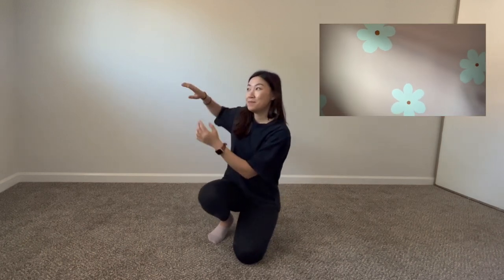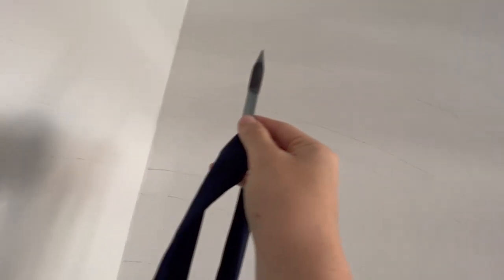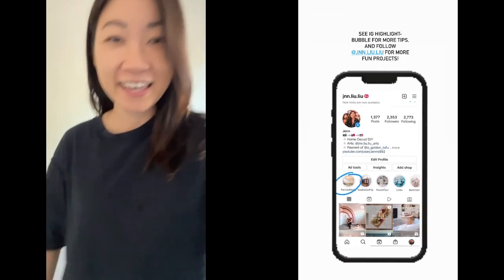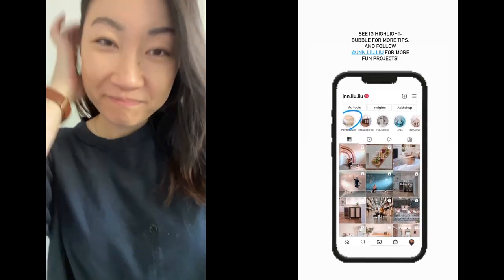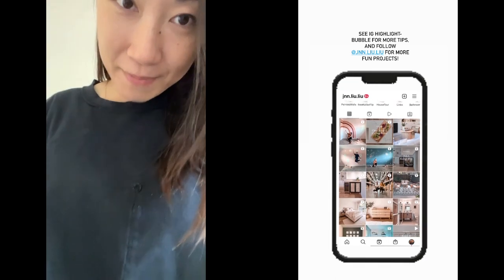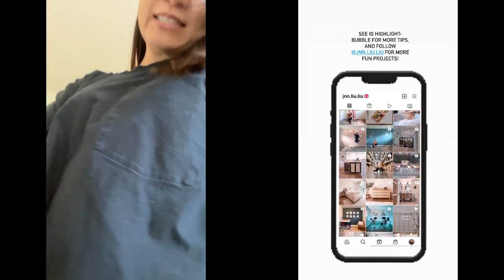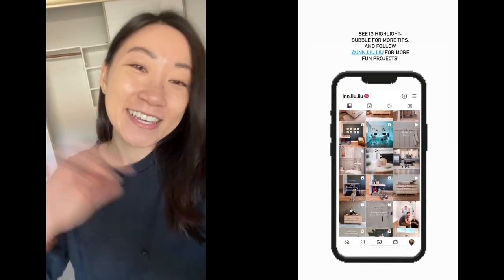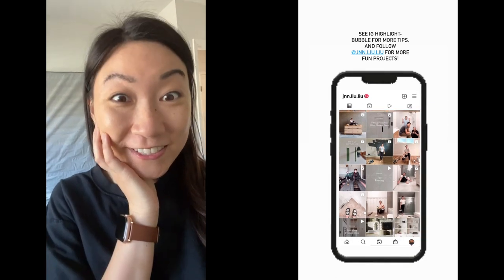Paint BOHO RAINBOW Mural | STEP BY STEP | DIY | Easy Tutorial | Beginner Friendly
Here's a DIY video on how I painted a Boho Rainbow Themed Mural for our friend's home. It's an easy and unique way to makeover a children's bedroom!

🔧 Products Used:
* Flat Edge / Roller Brush
* Frog Tape/ Painter's Tape
* Paint Color: Blue Base = Behr - Blue Square, Orange color =  Behr- California Coral

*  Follow IG for up to date projects and DIY tips I share in my stories!